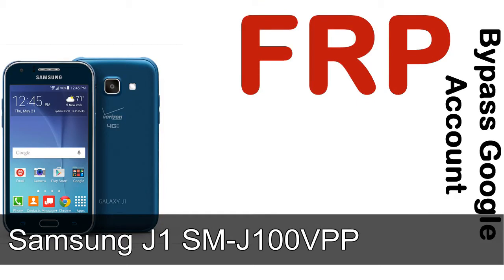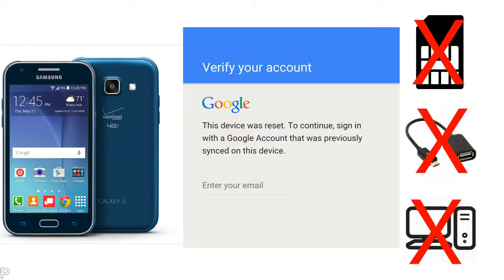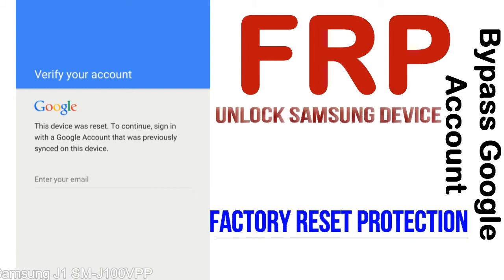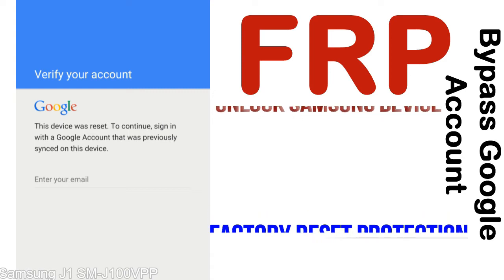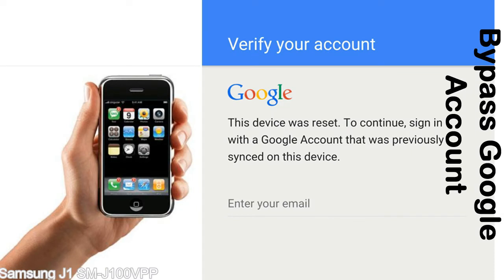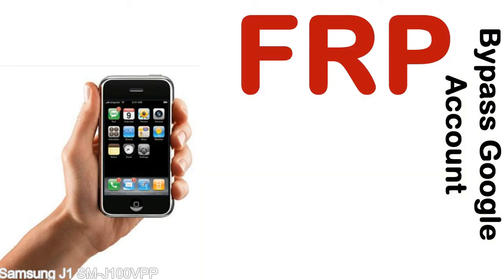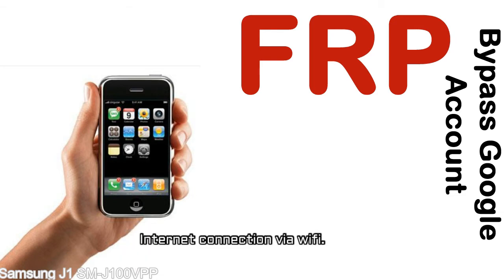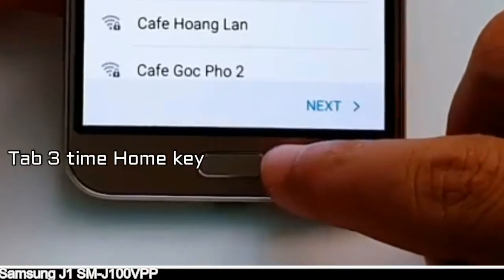How to Unlock Samsung Galaxy J1 SM J100VPP Google Account (Fix FRP)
I talk to you How to Unlock Samsung Galaxy J1 SM J100VPP Google Account Bypass and Fix FRP Lock (Hard/factory reset protection) Verify username and password.

Samsung Galaxy J1 SM J100VPP FRP Lock (Factory Reset Protection) is known as factory reset protection system a New Type of Security Lock.

Hard Reset Protection is automatically activated when you set up a Google Account on your Samsung Galaxy J1 SM J100VPP device. Once FRP is activated, it prevents the use of a phone after a factory data reset, until you log in using a Google Account username and password previously set up on the Samsung J1 SM J100VPP model.

Here is a step by step guide on how to Bypass Google Account on your Samsung Galaxy J1 SM J100VPP device:

Step 1. In case you have already hard reset (you will be able to see a Warning "Verify your account") on your Samsung J1 SM J100VPP, then see this step.

Step 5. enter your Samsung Galaxy J1 SM J100VPP URL tab, Enter URL press Go.

Step 8. open FRP Bypass Apps on Samsung J1 SM J100VPP phone, See a Re-type password menu, press right-top 3down ... tab and press Browser sign-in tab and press ok.

Now, Samsung Galaxy J1 SM J100VPP Google Account Bypass success.